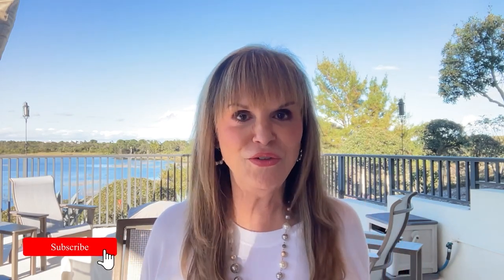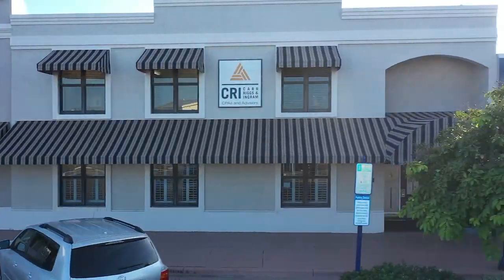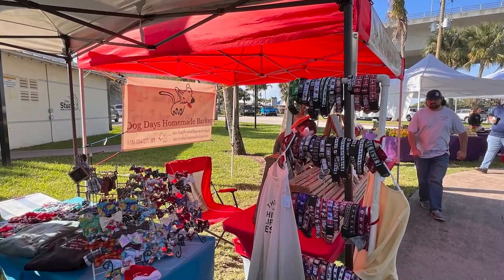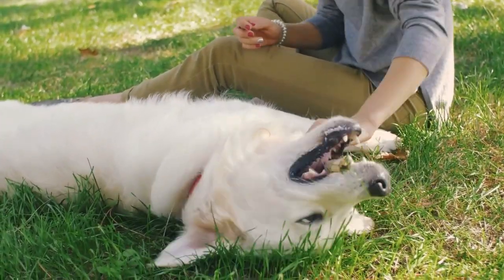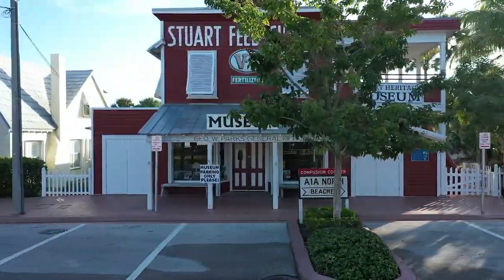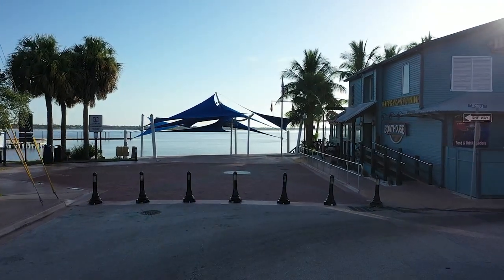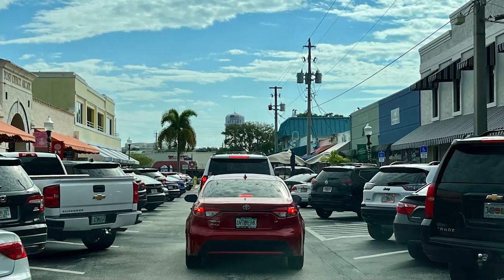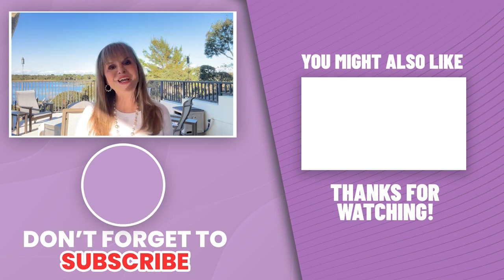Unlock the Magic of Stuart Florida: Fun-Filled Sundays Await!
If you're looking for a fun-filled weekend to escape to, Stuart, Florida is the perfect place! In this video, we'll show you all the things to do in Stuart on Sundays to have a Funday!

Unlock the magic with a fun-filled Sunday in Stuart, this great area is waiting for you!  Located on the Southeast Coast of Florida, also known as the Treasure Coast.  In this video🎬 I will take you to the downtown area where you will discover The Stuart Green Market, the Stuart Heritage Museum, and parts of Historic Downtown Stuart.   Plus, I will tell you one thing you must know to prepare when visiting this charming area.

Stuart is a beautiful place with plenty to do on a Sunday, and we're here to show you how to have the best time! If you're ever in the area, be sure to check out Stuart Florida – you won't regret it!

New videos🎤 released every TUESDAY!

Search for homes on the Southeast Coast of Florida called the Treasure Coast, which includes🏝: North Palm Beach, Jupiter, Jupiter Island, Hobe Sound, Stuart, Palm City, Hutchinson Island, Jensen Beach, Sewall’s Point, Port St Lucie, St. Lucie West, Tradition and many more by visiting or email me at: .

I am Maria Wells, Broker/Owner of Lifestyle Realty Group.  Located on the Treasure Coast of Florida, I am your neighborhood expert in Stuart, Jensen Beach, Palm City, Hobe Sound, Sewalls Point, Hutchinson Island, and more.  With six real estate designations, I bring you knowledge and insights beyond the average Realtor.  I will listen to what you are asking, read between the lines, and provide information you mayneed to learnw to ask.

As the 2017 elected State President of Florida Realtors, the largest state trade organization in the US serving over 180,000 members, and, in 2019 elected Region 5 Vice President for the National Association of Realtors, I convey tremendous experience and knowledge to handle the complexities of real estate to be your strong advocate.

My Concierge philosophy and resources will provide you with personalized attention and service!  As a persuasive negotiator, I will get you to the closing table, manage all the details for a worry-free transaction, and be a resource for all your real estate needs for years to come.

If you are looking for my “Selling Senior Style” services, I have worked with hundreds of families to solve all of the issues regarding personal and real property for seniors and their families.  My designation Senior Real Estate Specialist (SRES) will give you tremendous value if you are on this life journey.  I live in Jensen Beach, Florida with my husband, where we raise Orchids 🌸, polish up our Harleys 🏍 , and enjoy our grown children and one adorable grandson.👶🏻 🍼.

Photos 🎥 by Dragonfly Aerials - dragonflyaerials.pics and MVPrezekop Photography